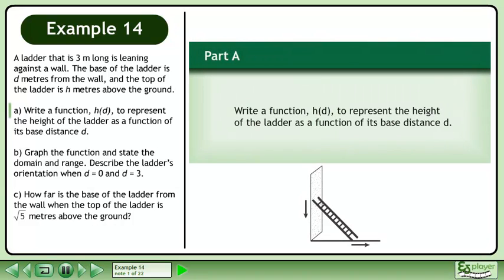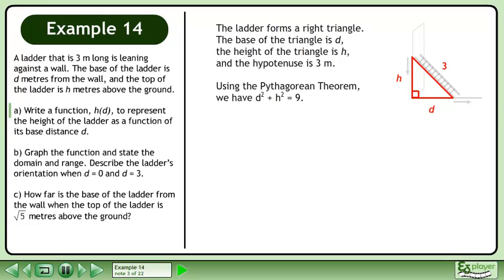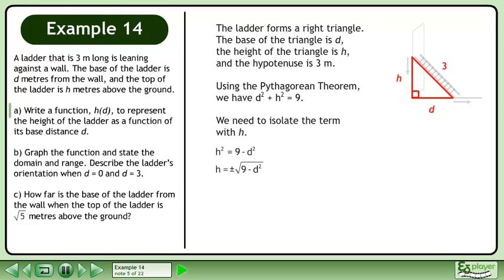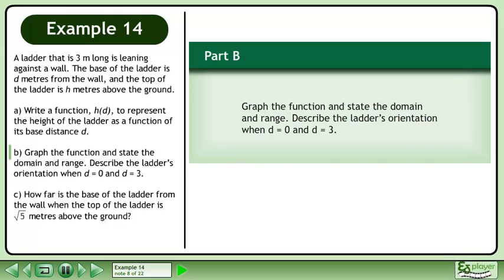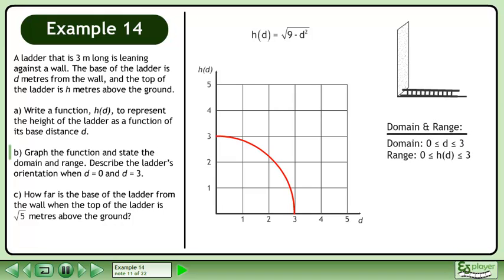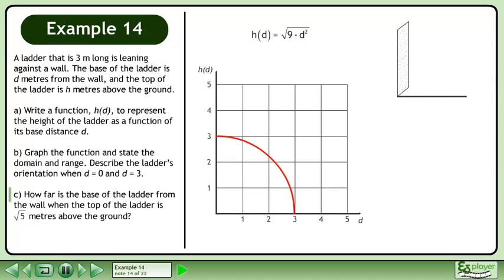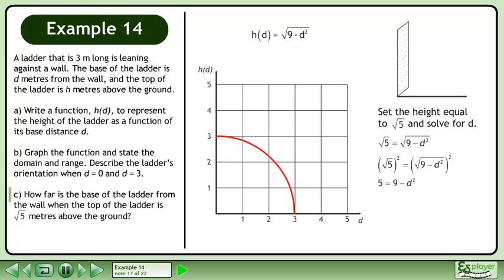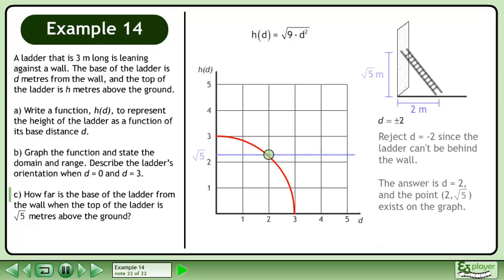Radical Functions - Example 14